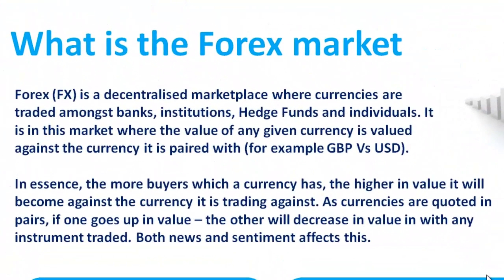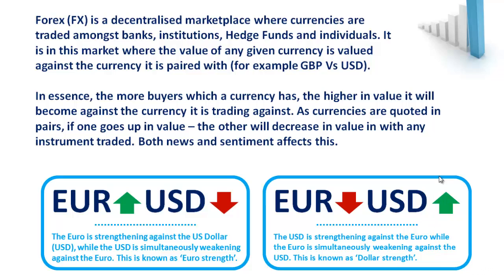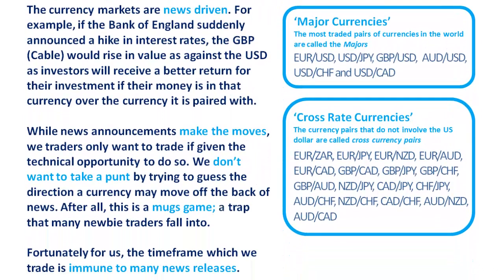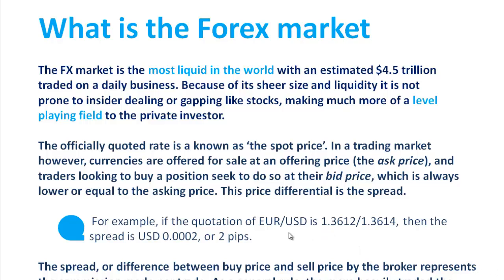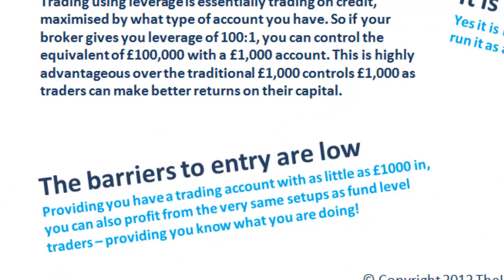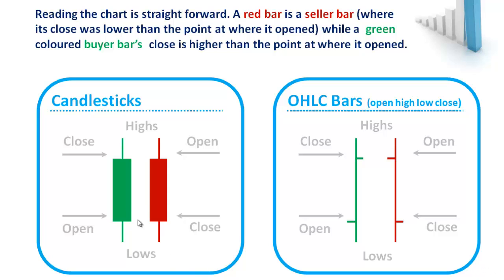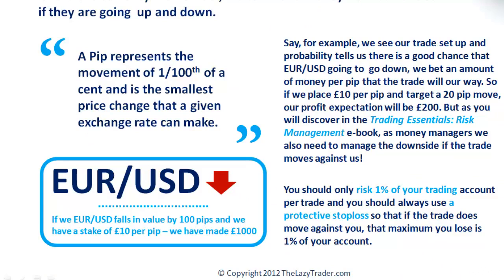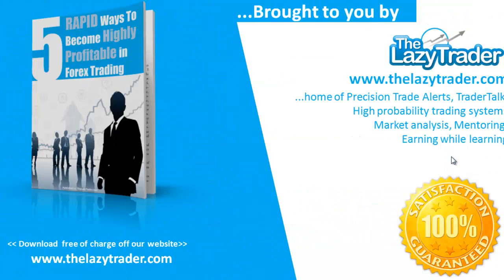WebHD 720p 3